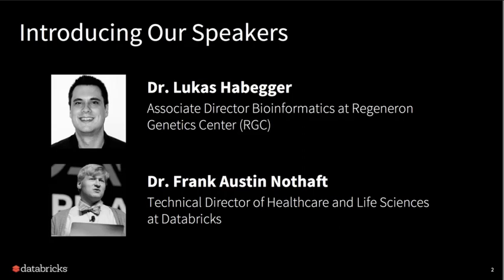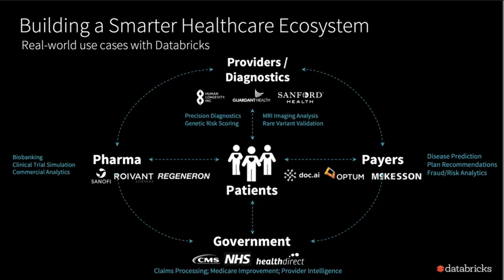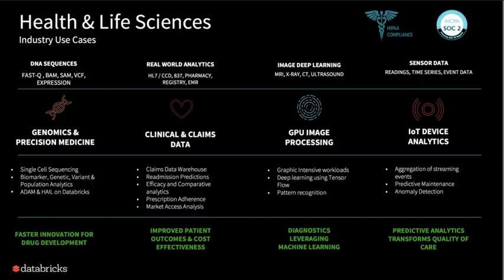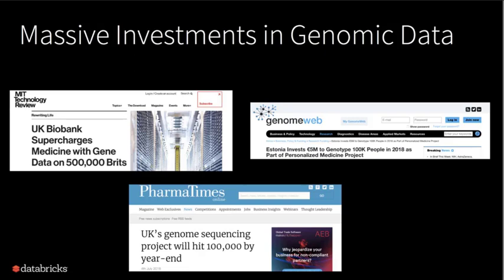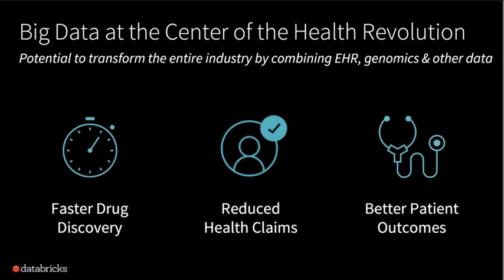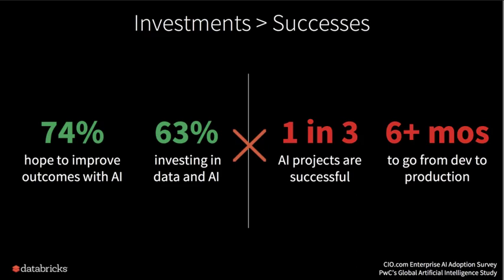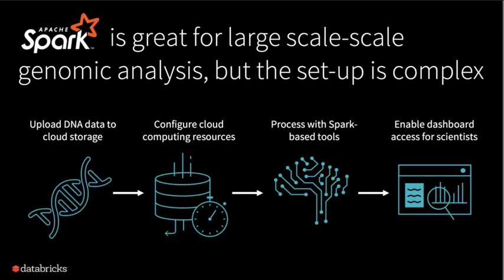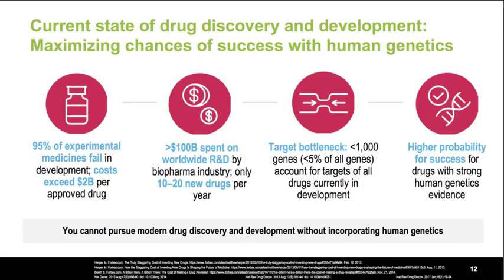Databricks Genetic Analysis at Biobank Scale Webinar Preview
The field of genomics has matured to a stage where DNA sequencing projects have reached population scale. And while many organizations have invested in large genomic datasets like the UK Biobank, few have the expertise or proper technology architecture to turn these massive volumes of raw DNAseq data into actionable insights.